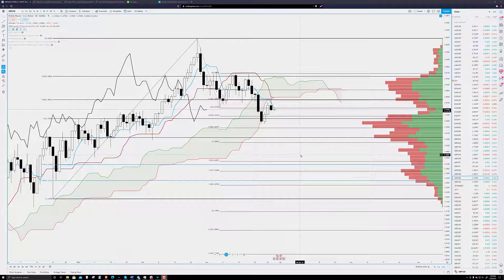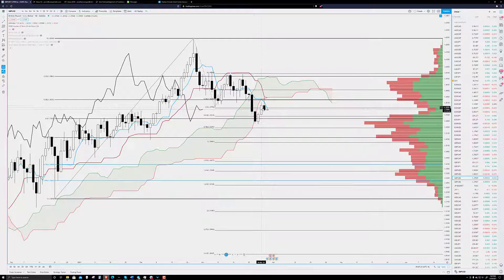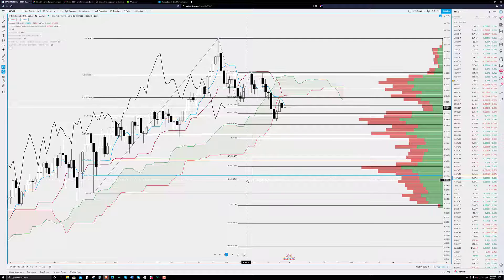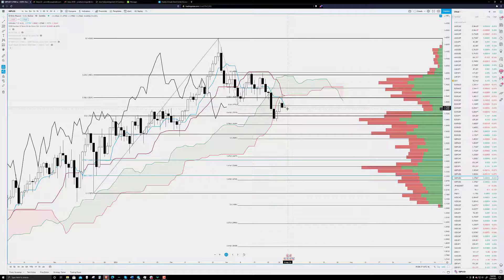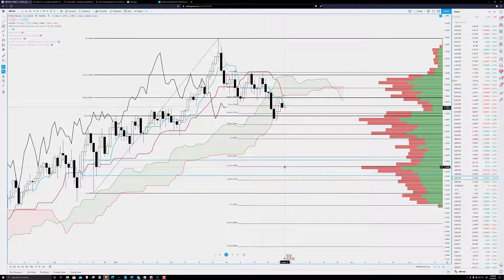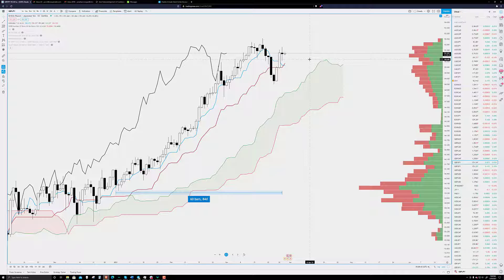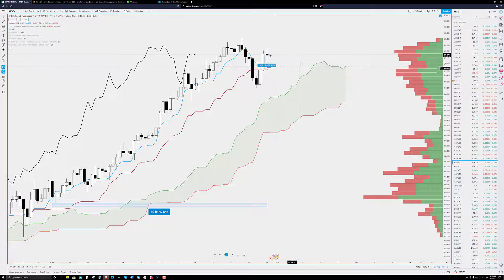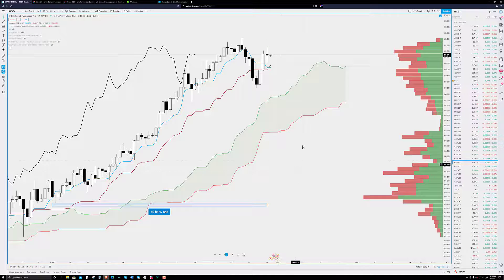GBPUSD Price Forecast: British Pound Short Targets vs. US Dollar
Exchange Rates UK TV: There are two entry levels for two types of traders on the daily chart for the GBPUSD - long term profit target could hit in the 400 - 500 pip range. I also do a quick review and update on the GBPJPY trade setup from yesterday.